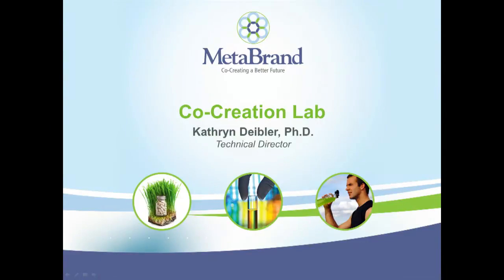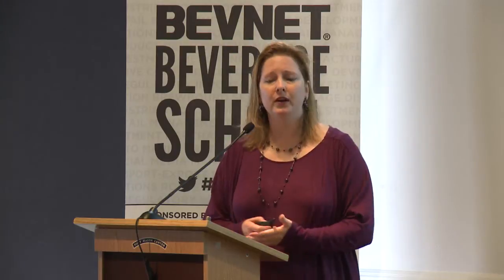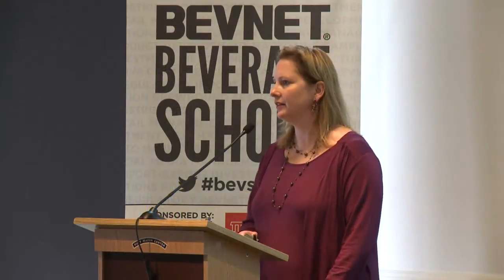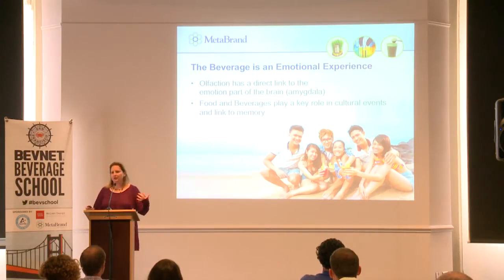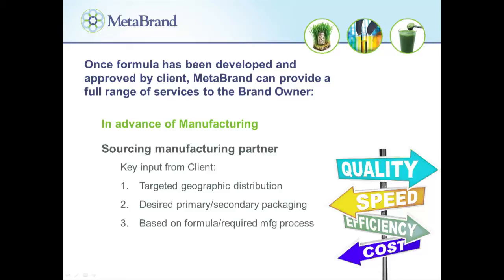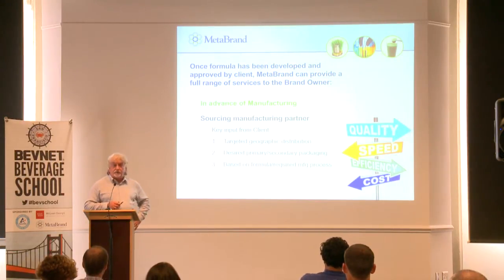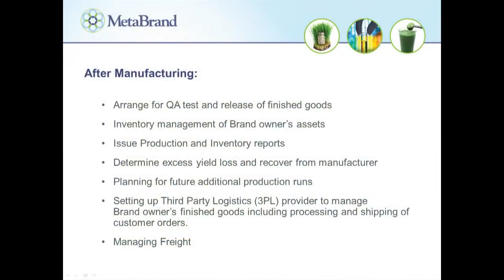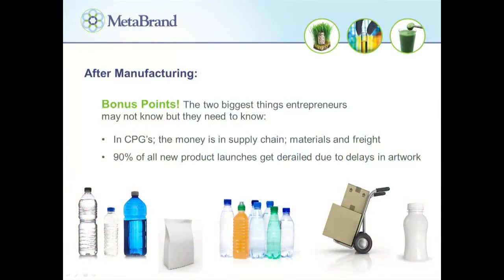Kathryn Deibler & Michael Fougere -- MetaBrand Beverage Formulation